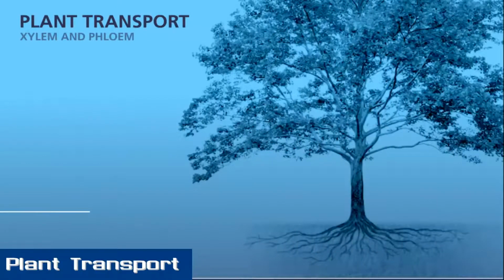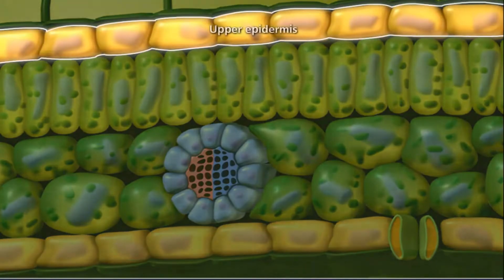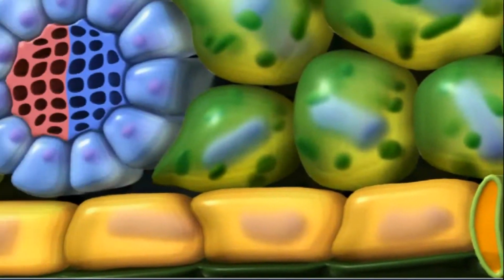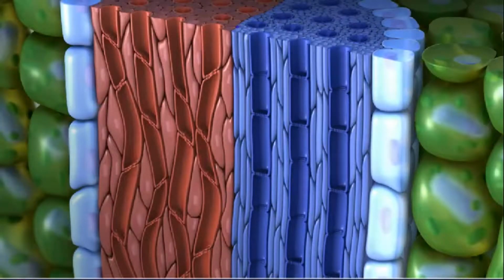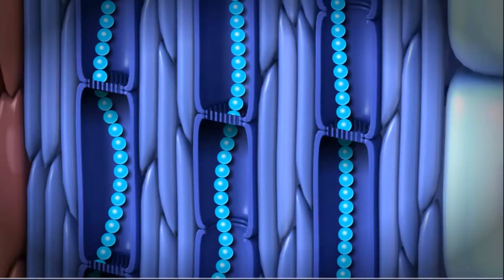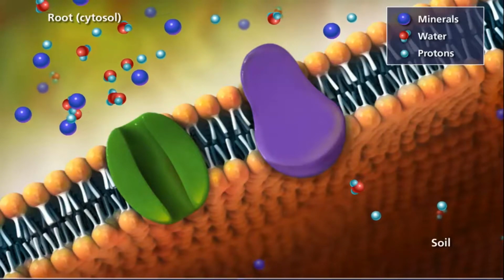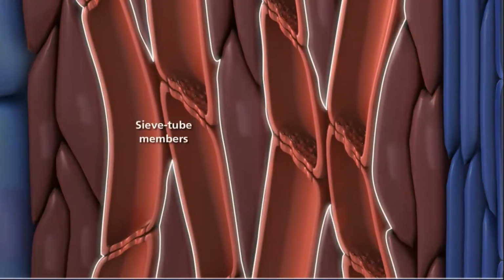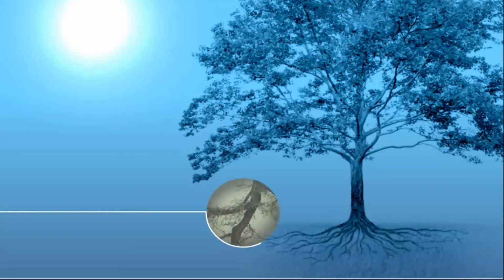Transportation in Plants | Class-XI | 3D Animation